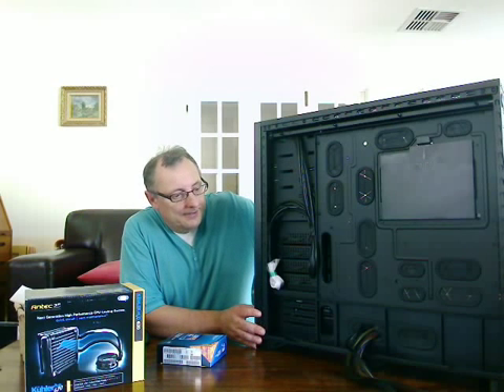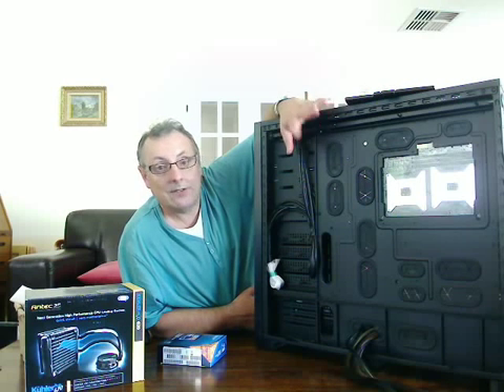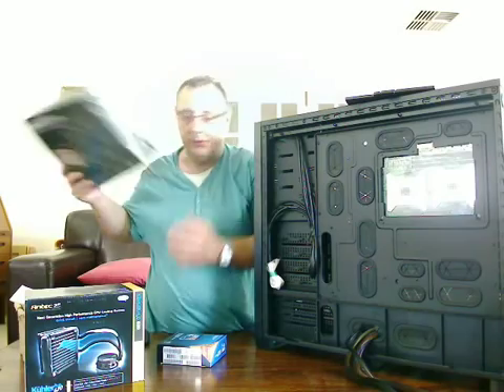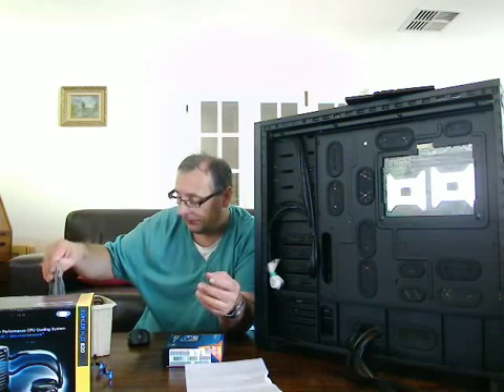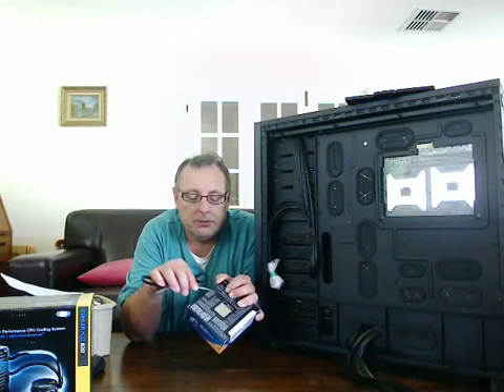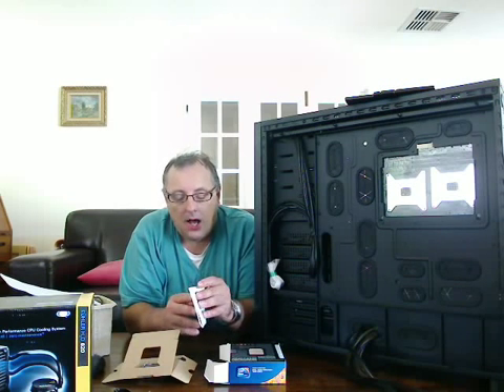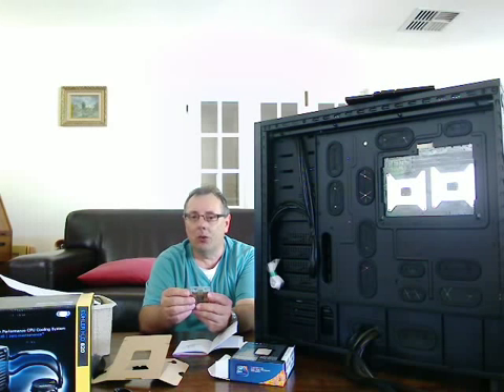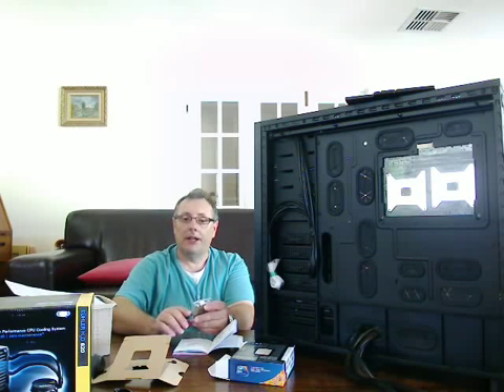Building A Small Business Server - Part 5-9